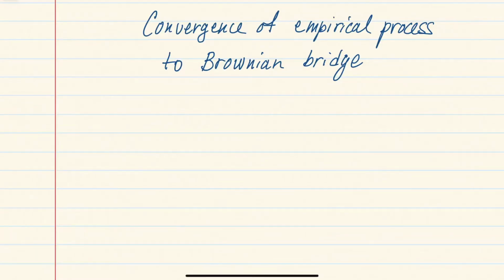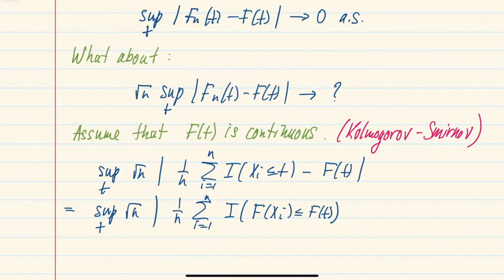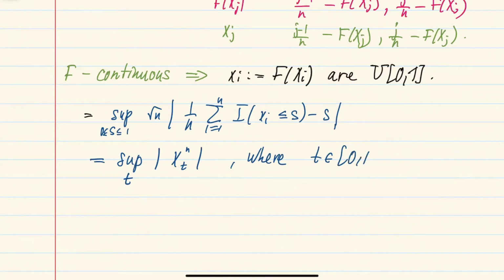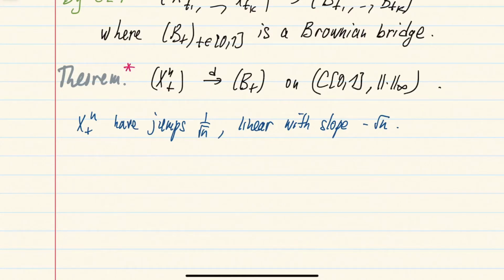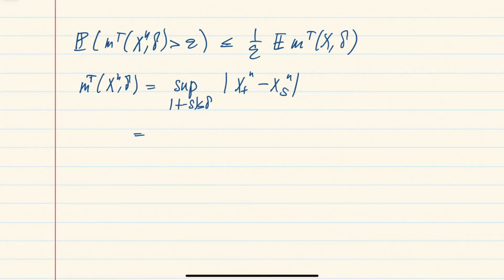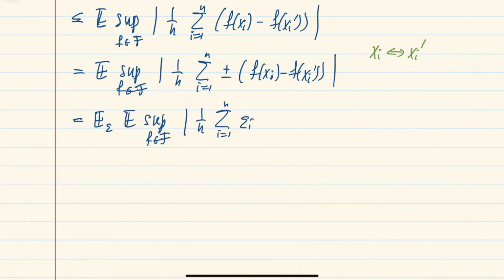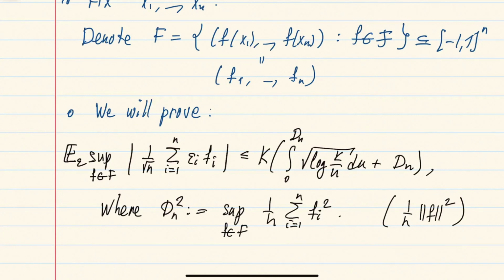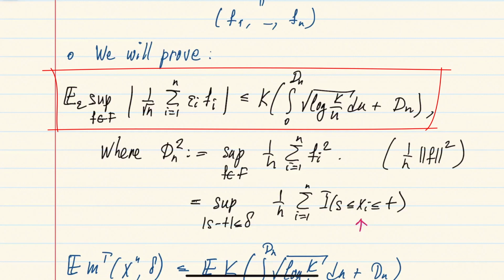Section 6.3 - "Convergence of empirical process to Brownian bridge" - part 1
In part 1 we motivate the main result and prove it assuming the Kolmogorov chaining lemma for Rademacher processes, which will be proved in part 2.